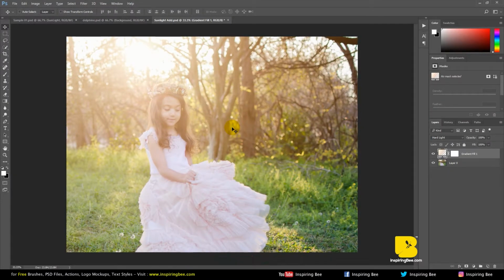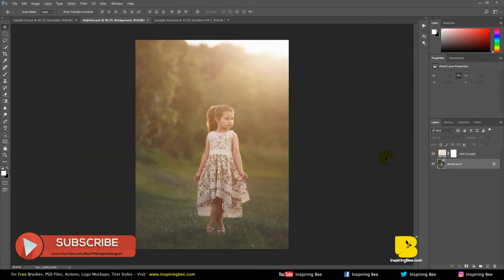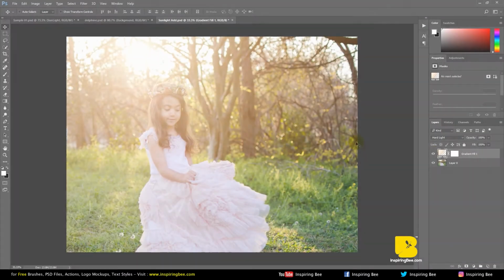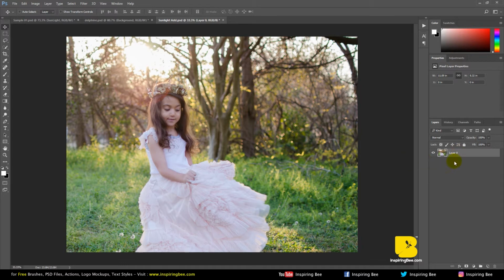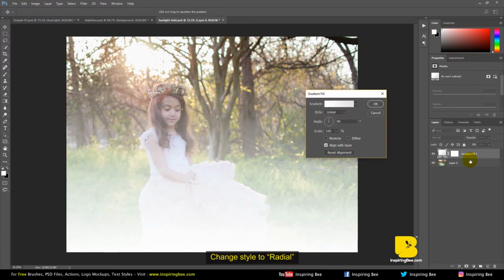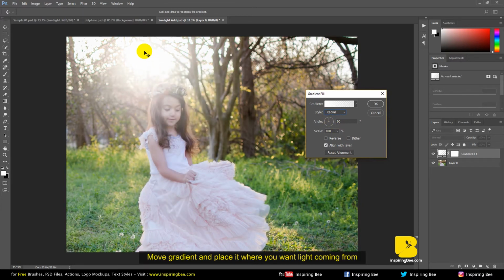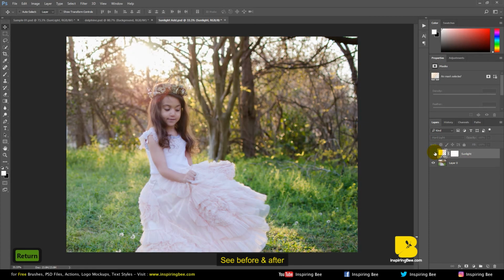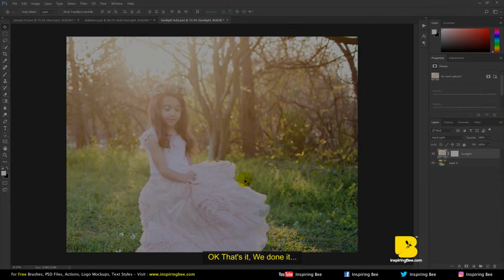Editing Natural Light portraits in Photoshop | Easy Simple Photography Tutorials | No LightRoom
In tutorial going to show you How to Add Natural Sunlight to Photos in Photoshop. Its a Best Simple & Easy Photography Photo Editing tip. We can create sunlight using gradient adjustment.